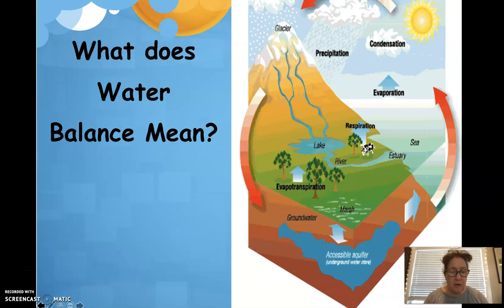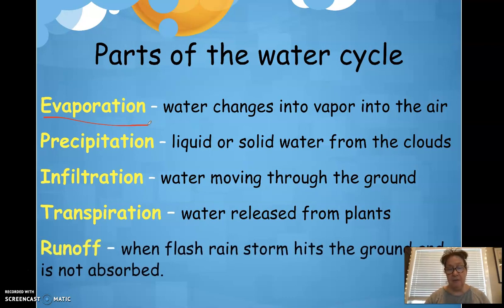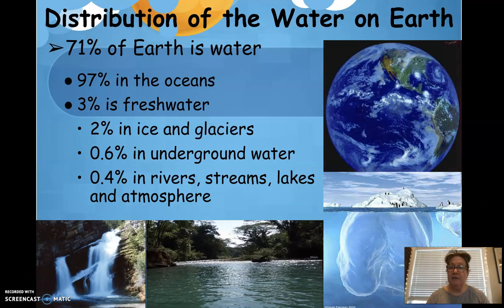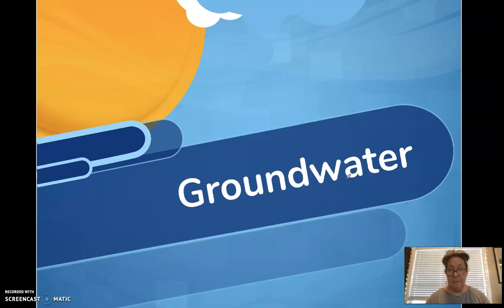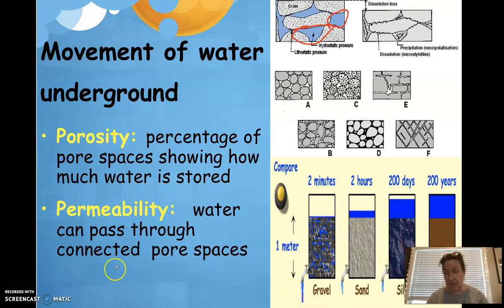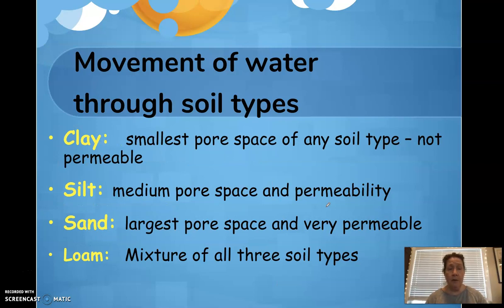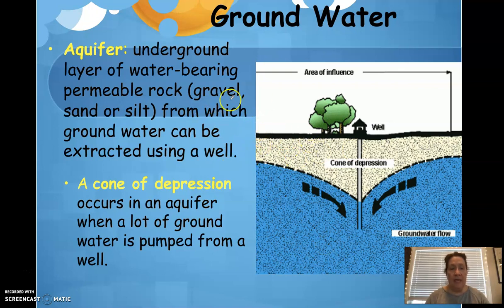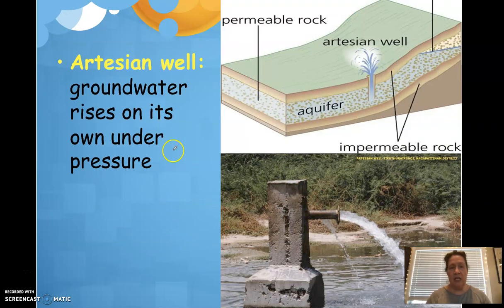Water Resources Part 1